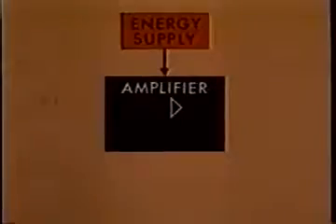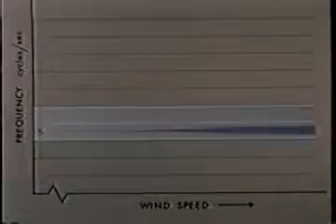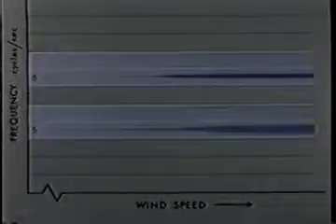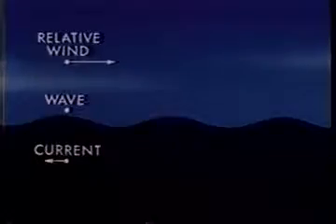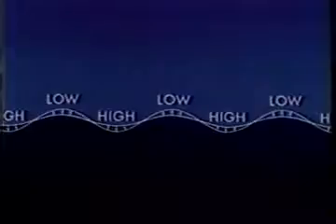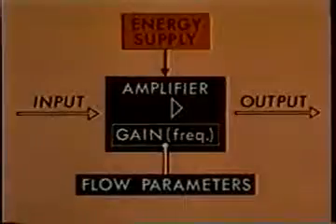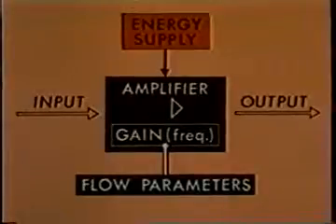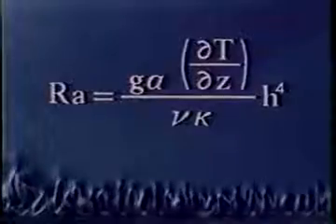15 Flow Inbstabilities